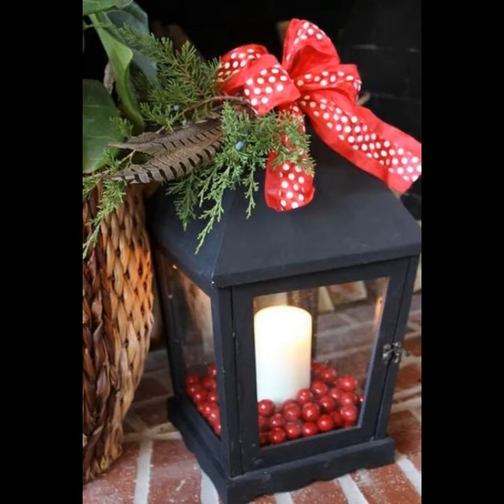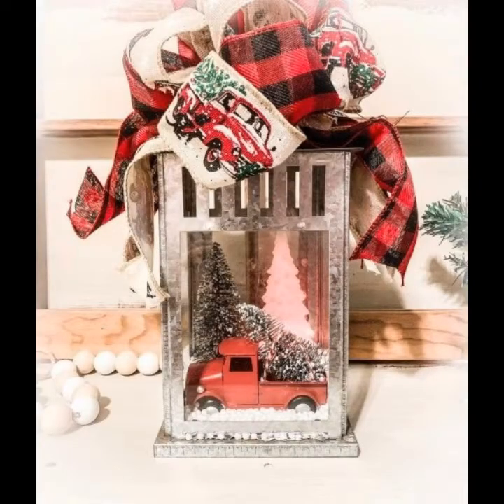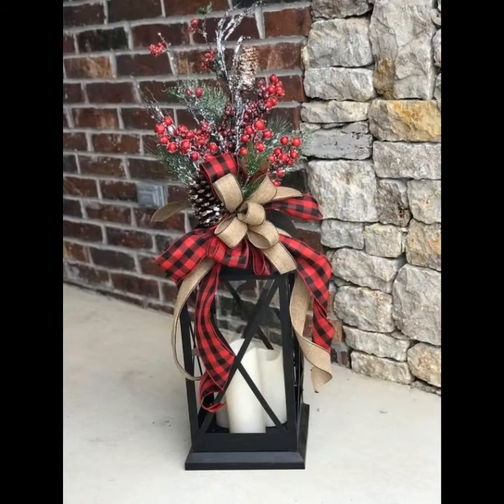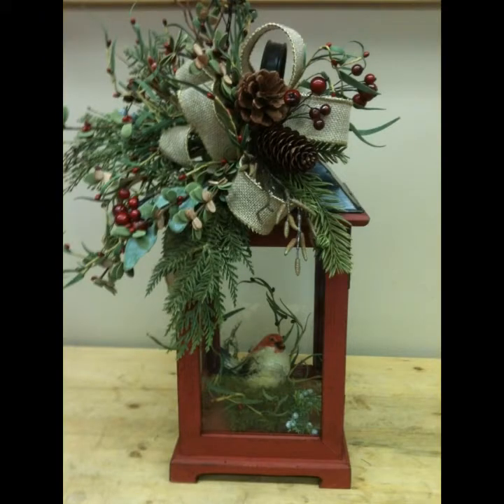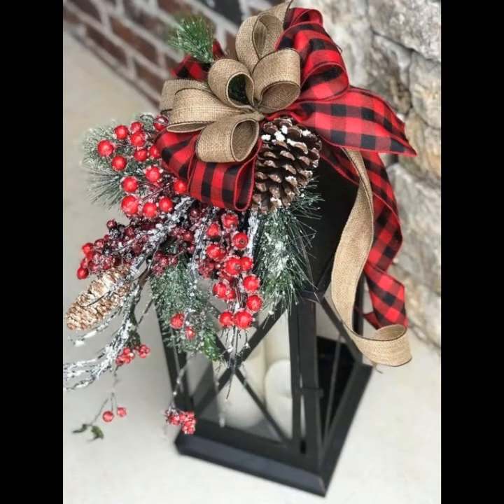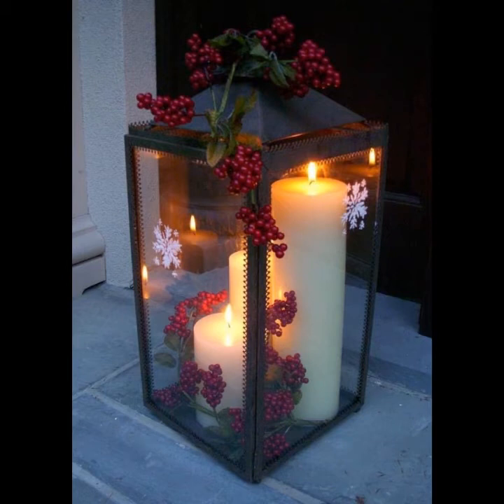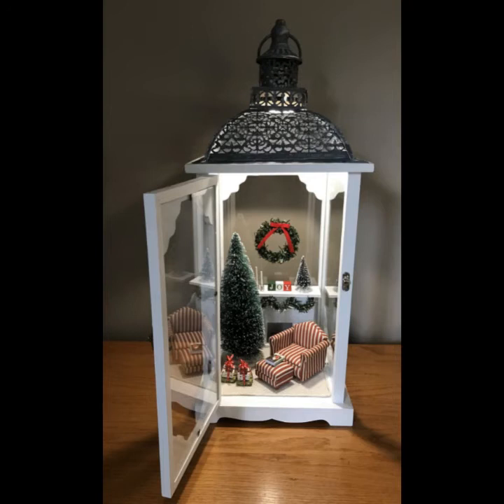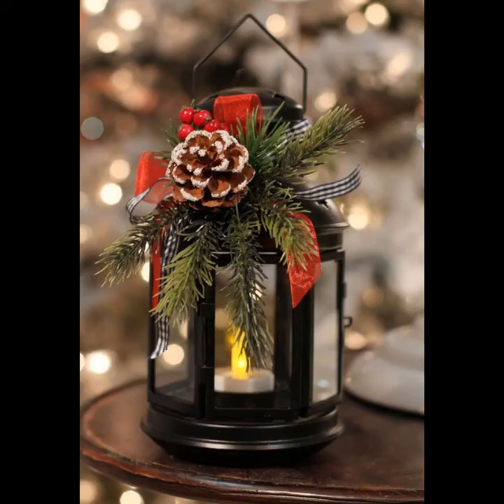Glamorous & Gorgeous Christmas Lanters Inspiration || Cardinal bow, Bird Bow Wreath & Unique lanters